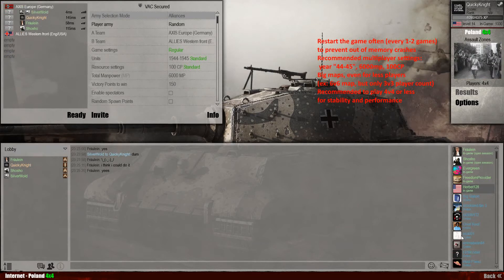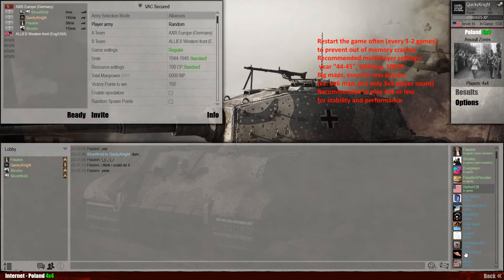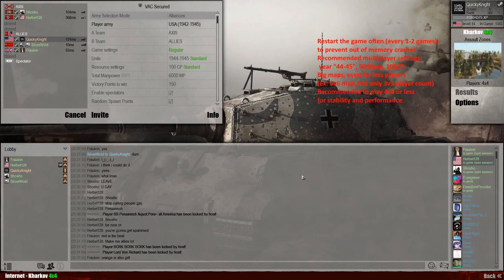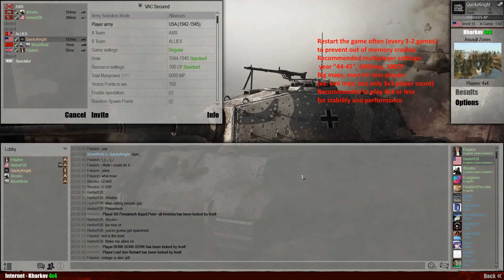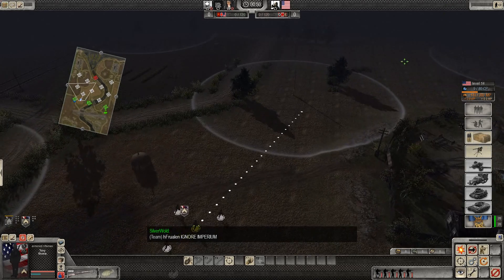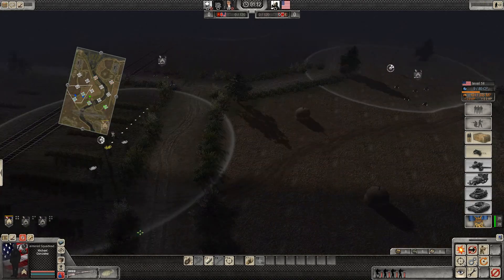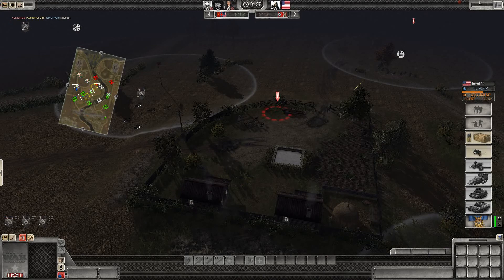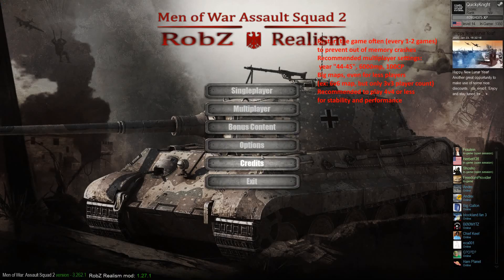Men of War Assault Squad 2 | Conjoined Forces! (PART-1)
This video was recorded on February ‎22nd of ‎2020.